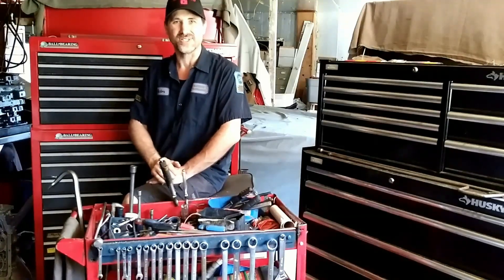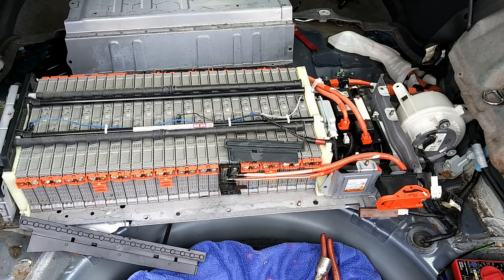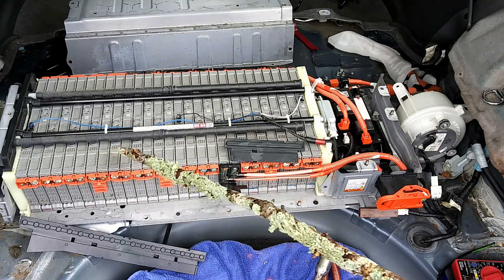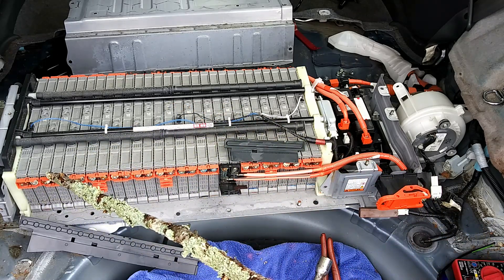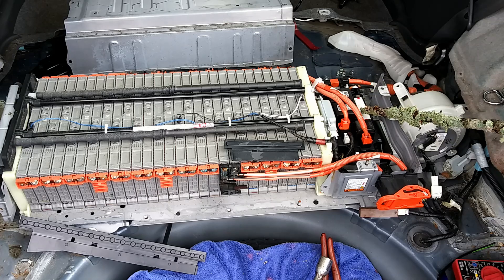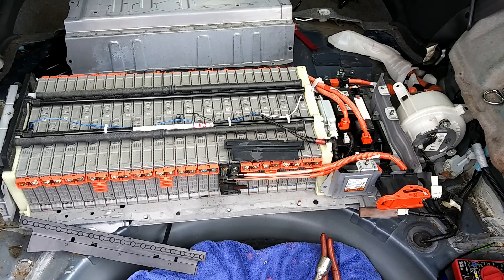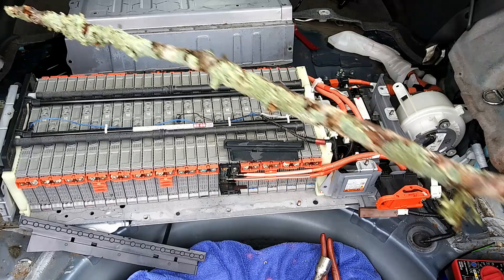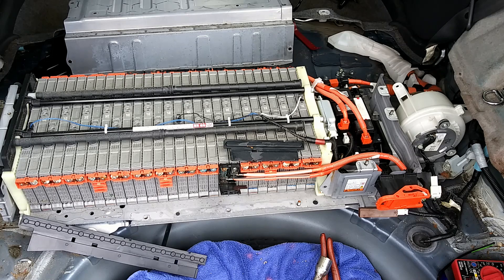Top ten things you must know to understand your Hybrid HV battery Prius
These are the top ten things you must know to understand your Hybrid HV battery Prius. There is also some bonus information.

*10mm Allen for drain / Fill plug
*Mobil 1 Engine oil
*Toyota Prius transmission fluid
*Hybrid high voltage Battery Bus Bars Updated
*Prius Taxi Diecast

Favorite Tools:
Scanner car to smartphone OBD2 code reader
Milwaukee Fuel Impact wrench
Ryobi cordless ratchet P344

Supplies:
1) Dielectric Grease
2) Antisieze
3) Threadlocker Locktight

1) My favorite tool for channel growth is Tube Buddy.
2) HP Pavilion 15 CC Intel Core i7 8850U 12GB Ram 1TB Hard-drive Touch Screen Laptop 8th Generation Intel Core i7-8550U Quad-Core Processor 1.8Ghz, (4GHz with Intel Turbo Boost)/ 12 GB DDR4-2133 SDRAM Memory/ 1TB 5400RPM SATA Hard Drive
3) Nikon D3400 DSLR Camera
4) GPS Promark Shadow drone
5) 3 Axis stabilizer